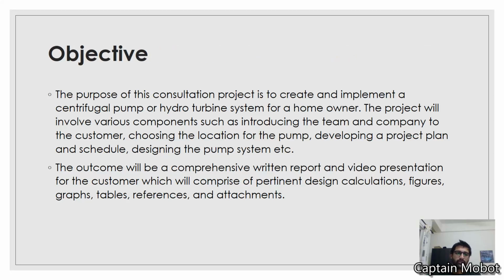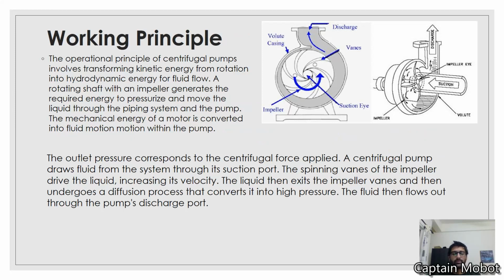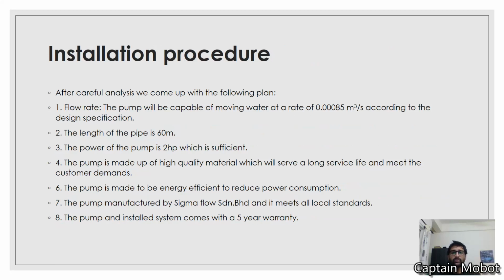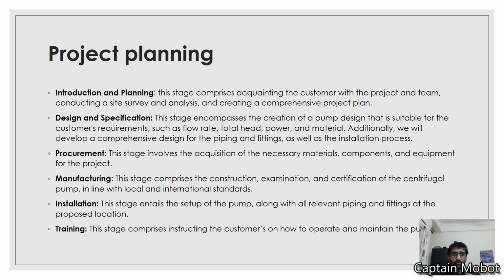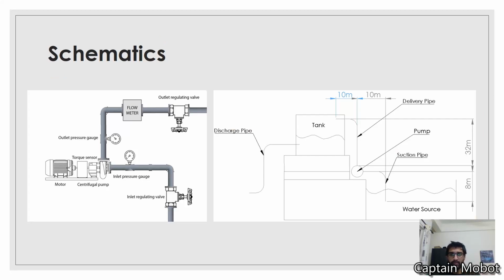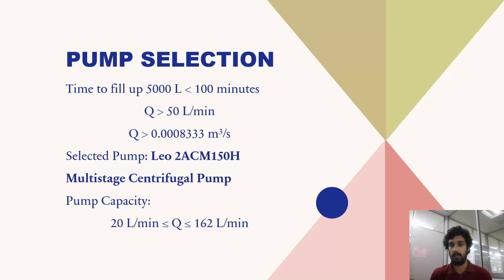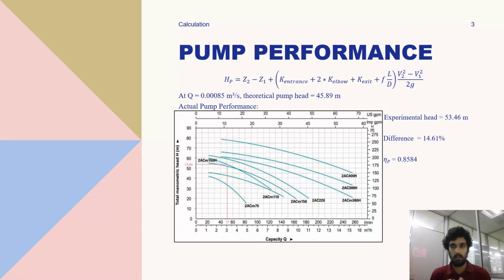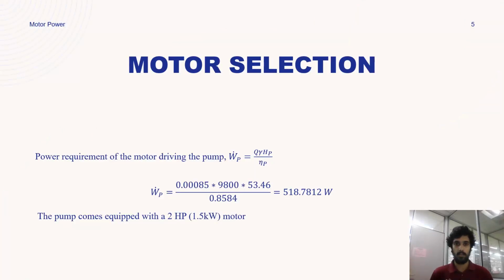Turbo Machinery Project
Presented by:
Mohaimen Hassan Qayyum Khan: A19EM4036
Ameer Ali Abdur Rehman: A18KM0421